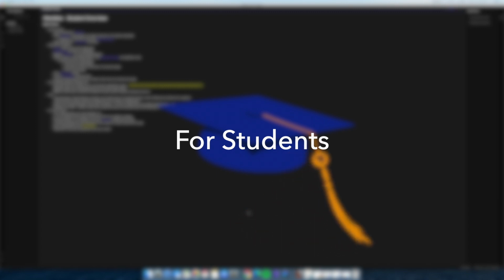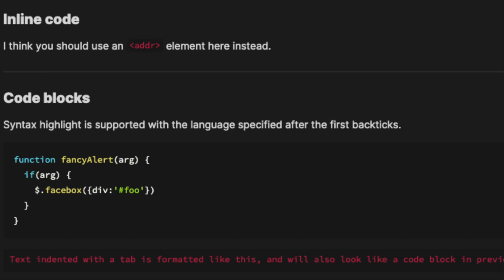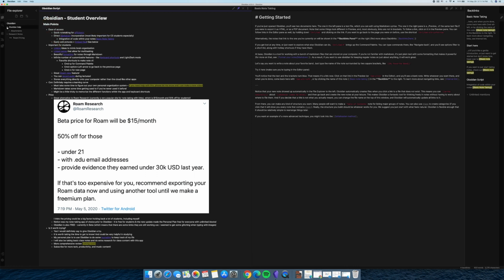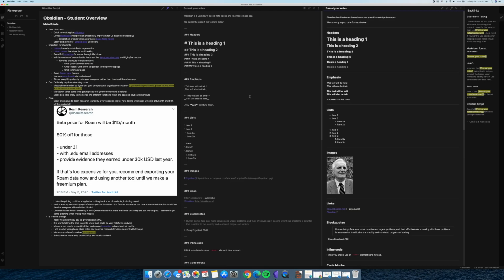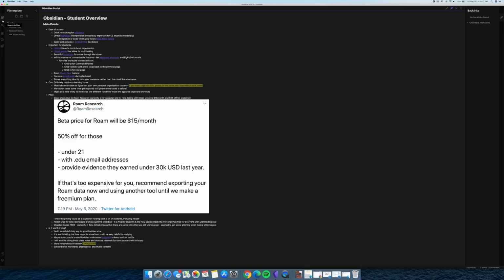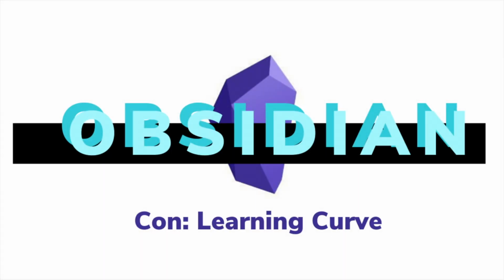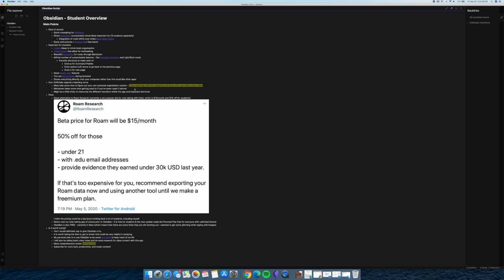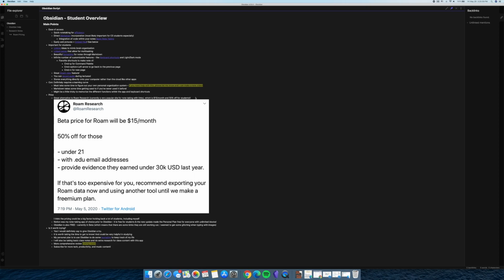Obsidian: NEW BEST Note-taking App Student Overview - BETTER than Roam Research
This is an overview and first look at Obsidian, a new note-taking app, from a student perspective!

In this video, I go over a few of the main benefits of Obsidian for students, and how you can use this extremely powerful app to take your notes and connect your thoughts! I give my thoughts on why I believe Obsidian is one of the BEST note-taking apps out there!

I also explain how Obsidian compares to Roam Research and Notion, two other note-taking apps that are popular among students. I will be doing a full Obsidian Student Review at some point in the future.

Obsidian is definitely the BEST alternative out there for Roam Research!

Let me know if you need help navigating Obsidian, I'd be happy to offer some advice!

**Timestamps:**
Introduction - 0:00
Ease of Access - 0:42
Efficiency - 1:31
Markdown Incorporation - 1:42
Add Media - 2:04
Add Media - Embed Files - 2:32
KEY: Linking Ideas - 2:59
Linked Panes - 4:09
Markdown Aesthetics - 4:47
Multitasking - 5:17
Customizability: Keyboard Shortcuts - 5:39
Customizability: Light/Dark mode - 6:29
BEST: Graph View - 6:58
Lecture Audio Recording - 7:59
Safe Storage - 8:25
Con: Learning Curve - 9:06
Pricing (Comparison w/ Roam & Notion)- 10:27
How to Access Obsidian - 10:59
Is it Worth Trying? - 12:26
Personal Plan - 12:45
Conclusion - 13:20

*Products I use (Amazon links!):*
Monitor (cheaper but similar!)
iPad Pro

Thanks friends! Please let me know if you need any help!